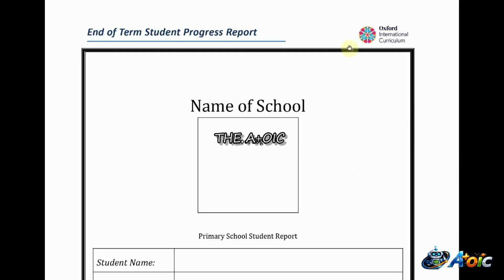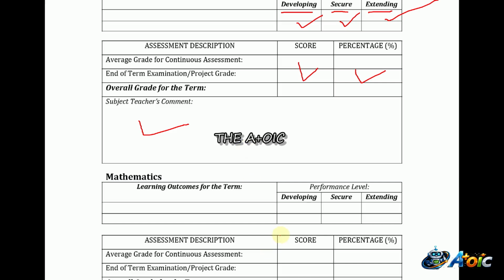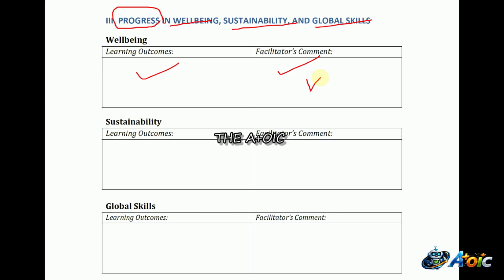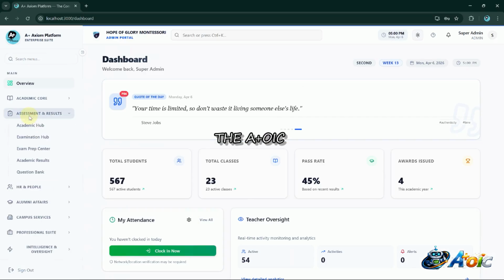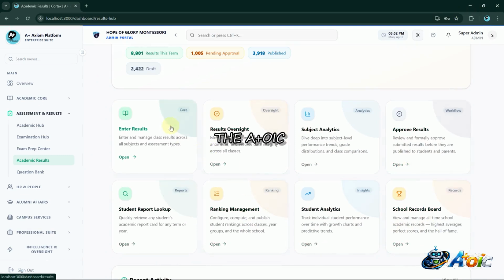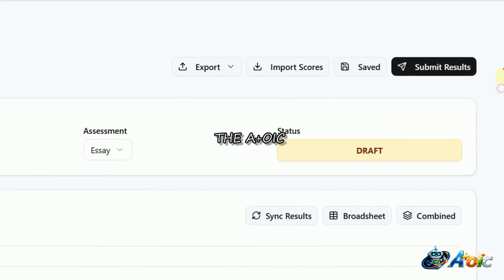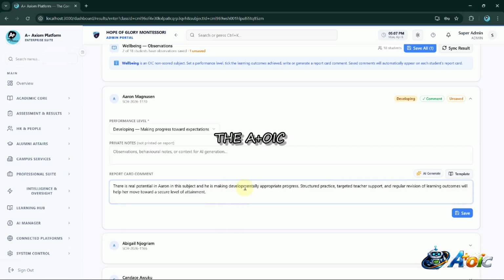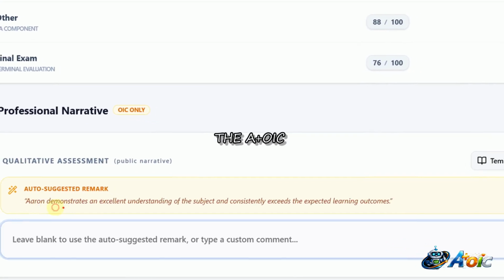THE OIC REPORT CARD OVERVIEW : END OF TERM ENTRIES AND A FOCUS ON THE JOY OF LEARNING REMARKS